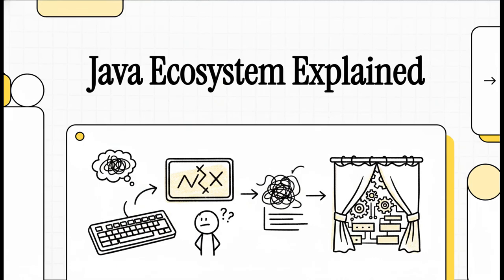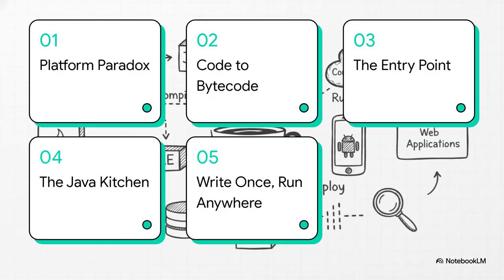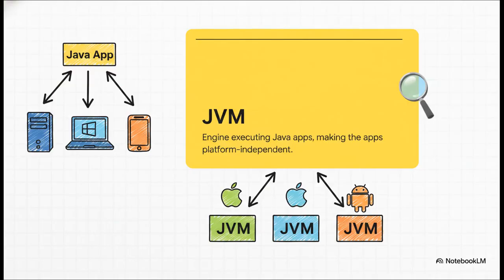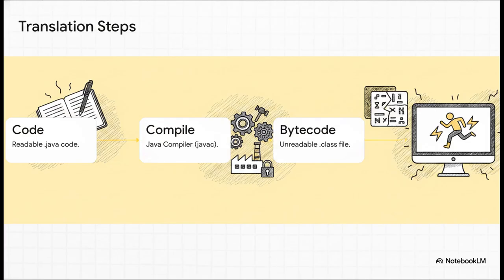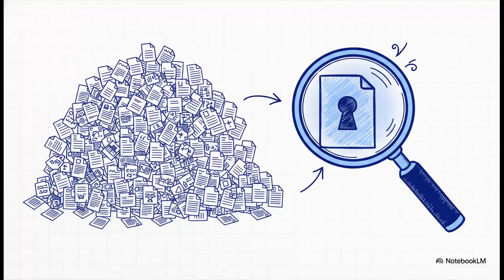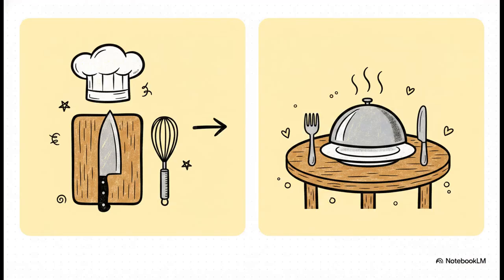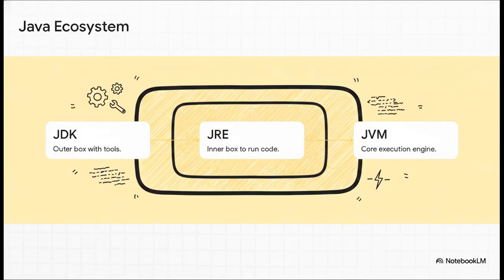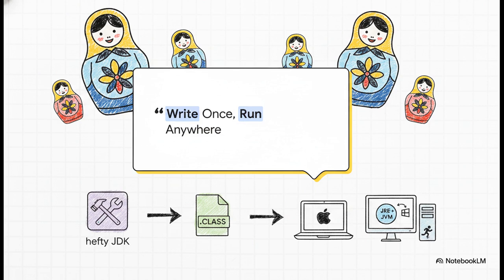#4 Java Ecosystem Explained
In this video, I explain the Java ecosystem, including JDK, JVM, JRE, and popular frameworks. Perfect for beginners.